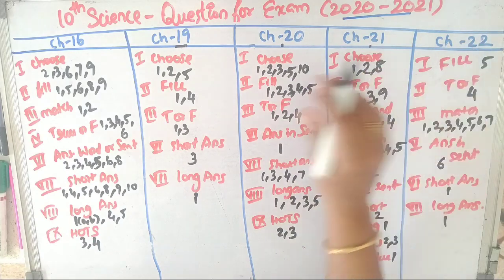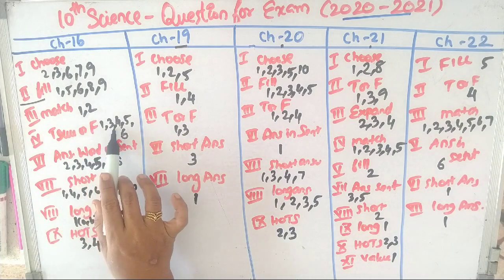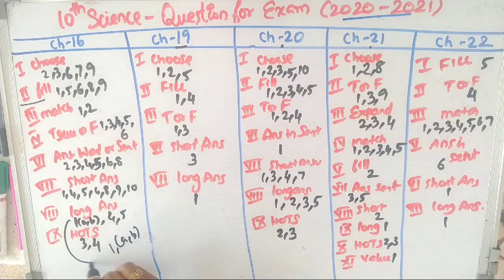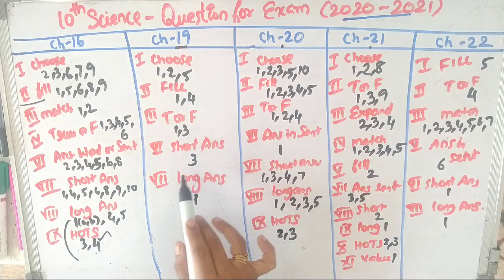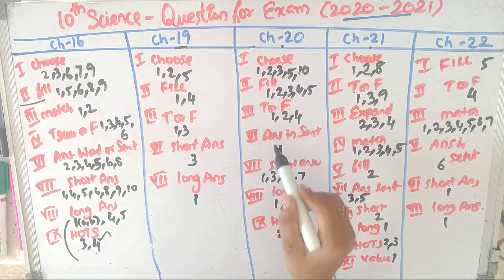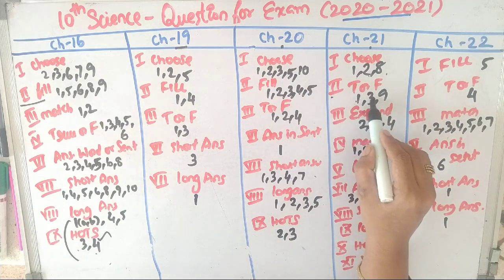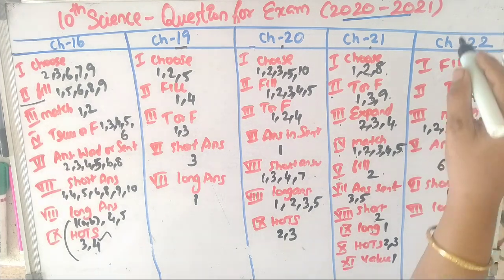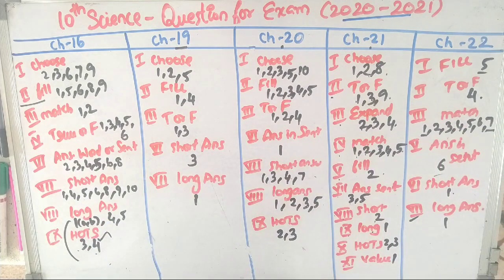10th SCIENCE BOOK BACK - PART II | English medium l Reduced Syllabus 2020-21 | Tamil Nadu Syllabus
std 10 reduced syllabus science 1,
class 10 reduced syllabus ssc,
10th science reduced syllabus,
science class 10 reduced syllabus 2021,
science class 10 reduced syllabus 2020-21,
tn 10 std maths 2 reduced syllabus